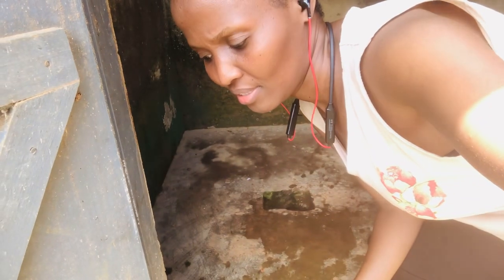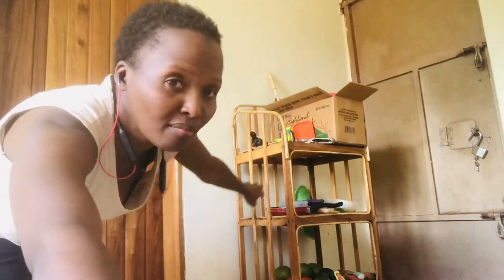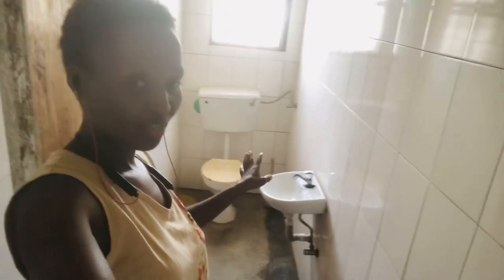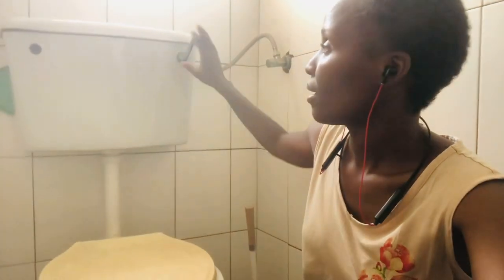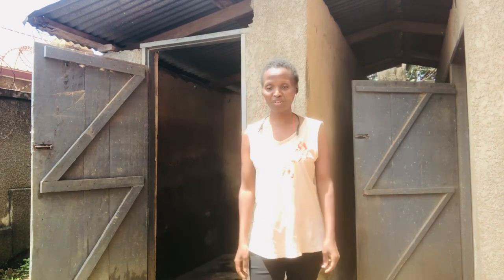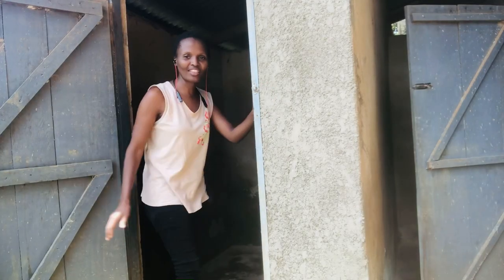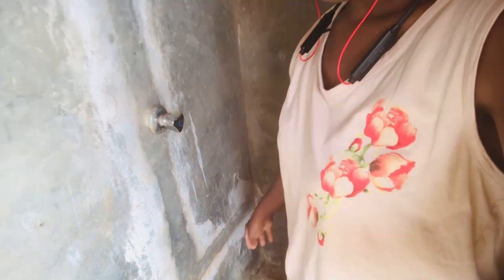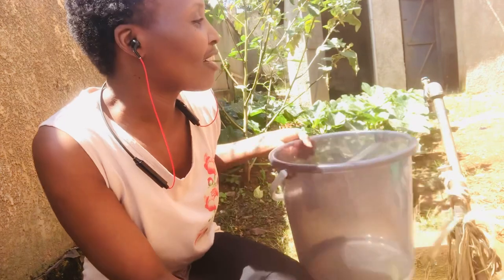An African outside toilet, Life in a single room/bed sitter